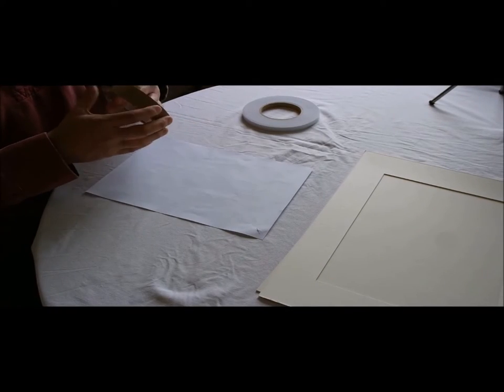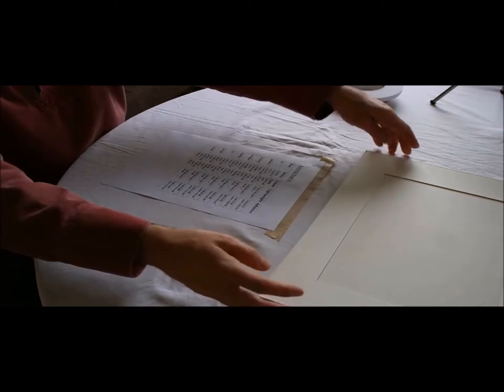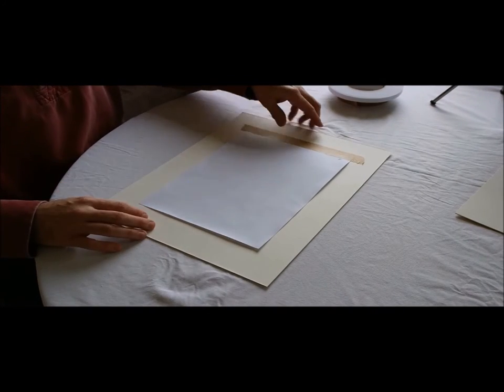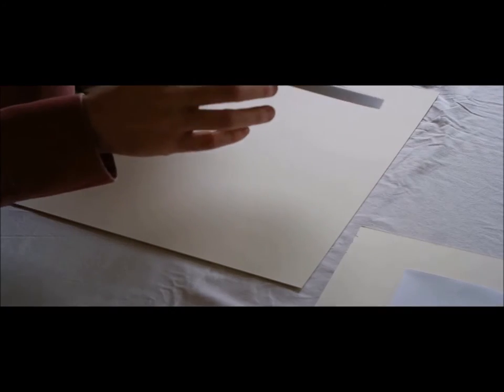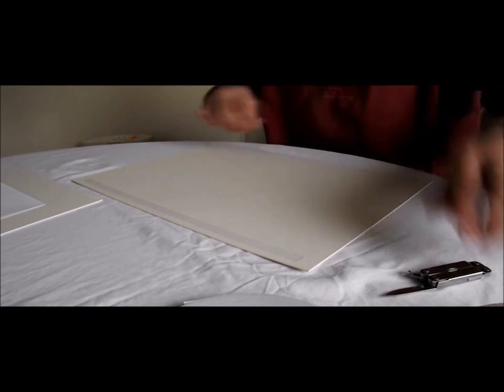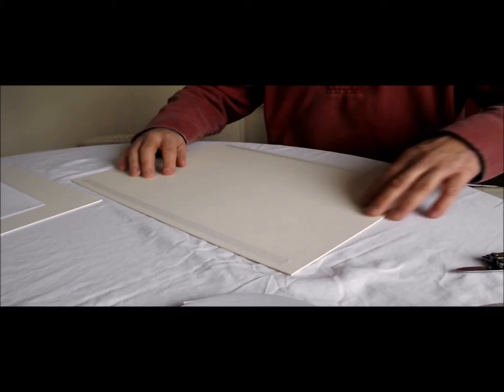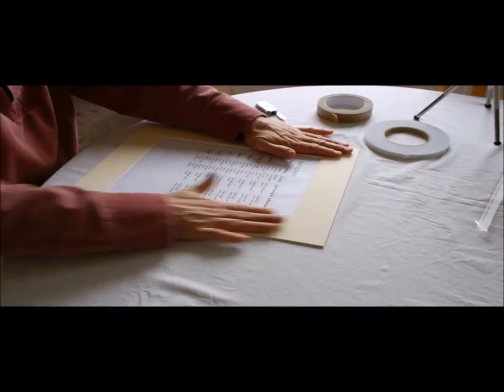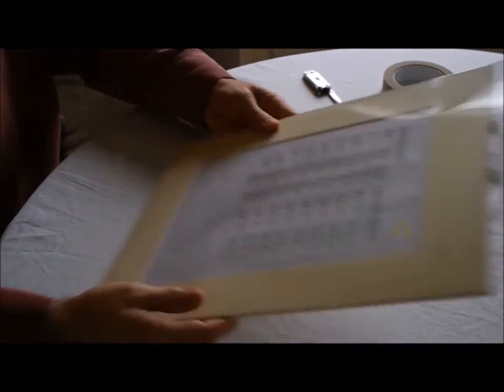How to quickly and easily mount your pictures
There are many ways to mount your pictures, however most of them take quite a bit of time and when you have a lot to do, this can be challenging.

At Cotswold Mounts we have a quick and easy way to mount your pictures that will save you a lot of time